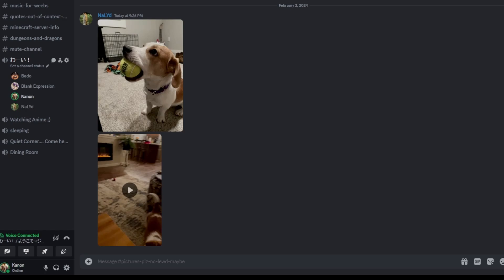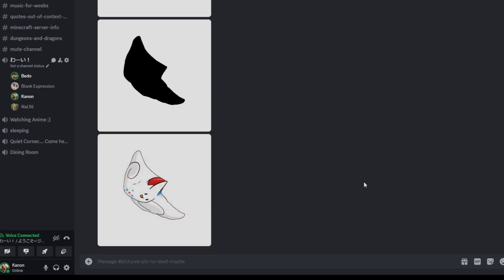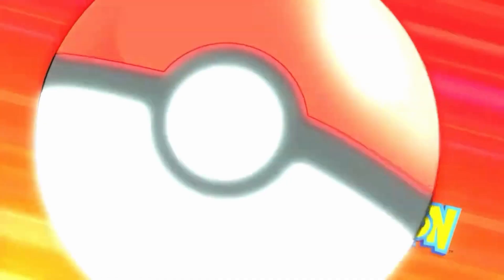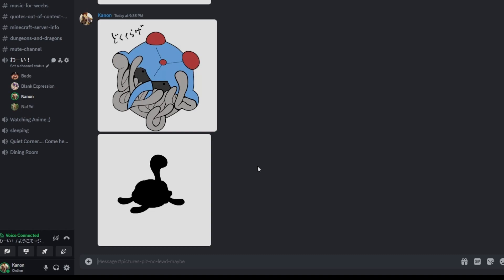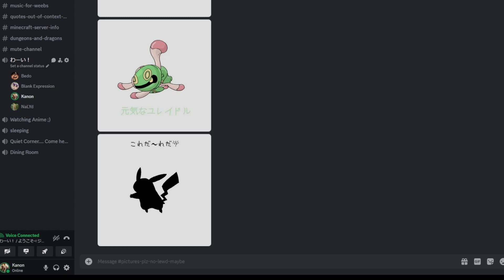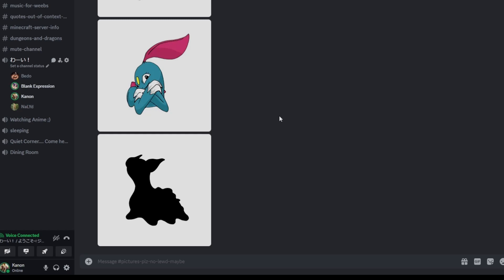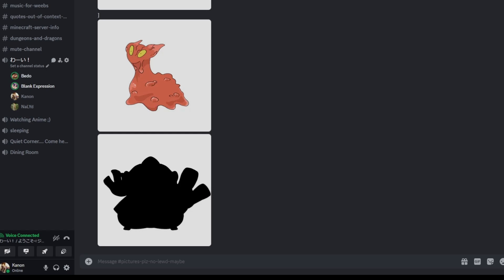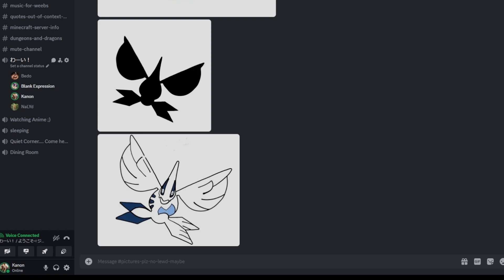The most cursed who's that pokemon quiz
Kanon makes the boys answer the most rigged silhouette quiz ever

Images sourced from pixiv and 2chan threads